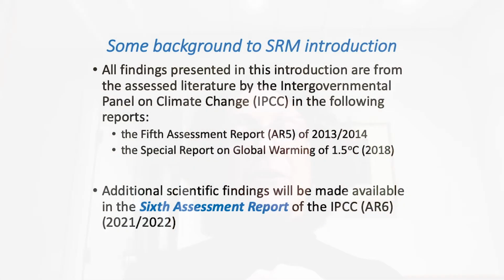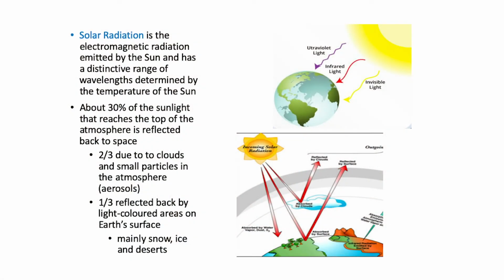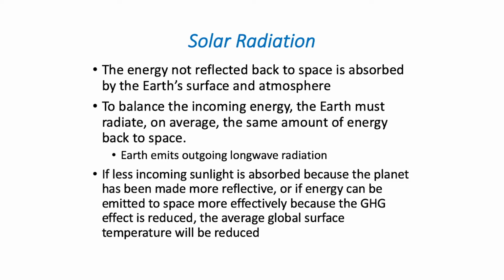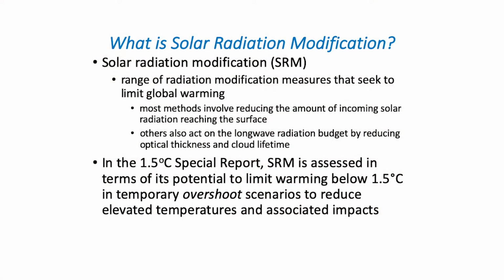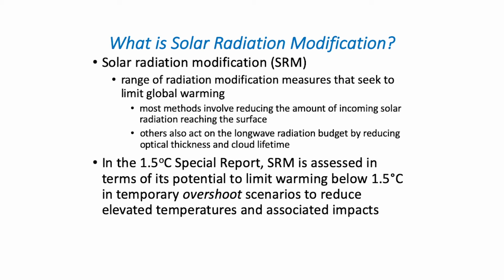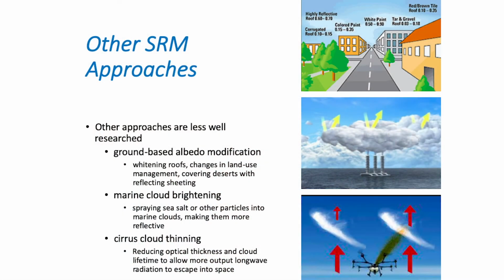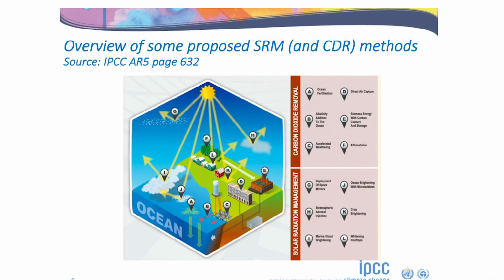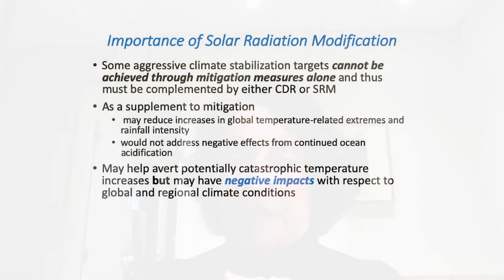Thelma Krug: Introduction to the governance of Solar Radiation Modification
In this presentation, Thelma Krug (Intergovernmental Panel on Climate Change (IPCC)) discusses what Solar Radiation Modification is, and why its governance is important.

This was the first of three expert overviews presented in the C2GLearn Webinar: Introduction to the governance of Solar Radiation Modification. The presentations were followed by a half hour moderated Q&A session, during which audience members were invited to submit written questions via the Zoom chat.